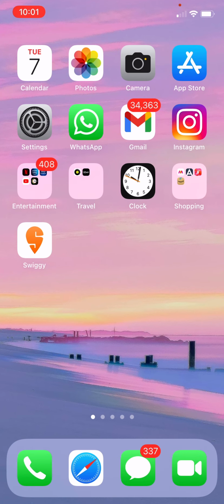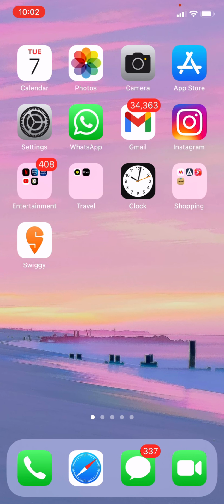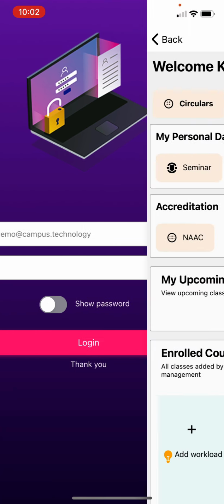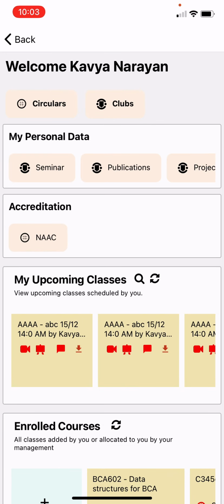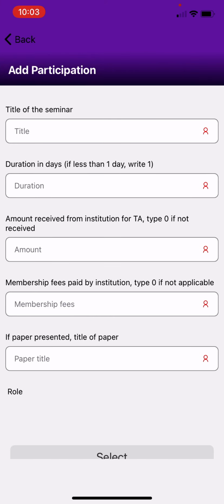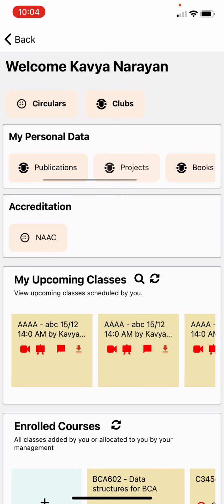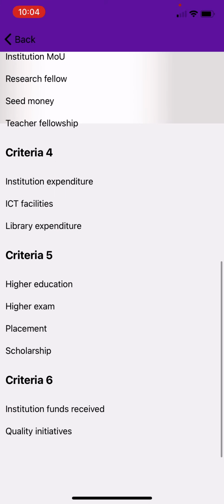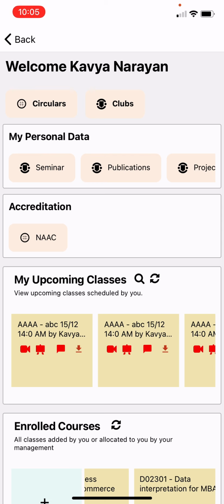Faculty app tutorial Campus.technology Epaathsala app for faculties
Faculties can use this app to manage data for day-to-day activities as well as accreditation. They can submit their personal details and enter data for any metrics. data is automatically mapped to various NAAC, NBA, Impact ranking, NIRF and other accreditation and ranking frameworks.